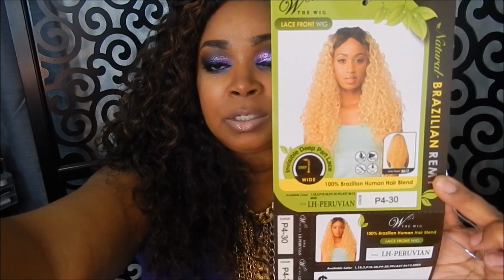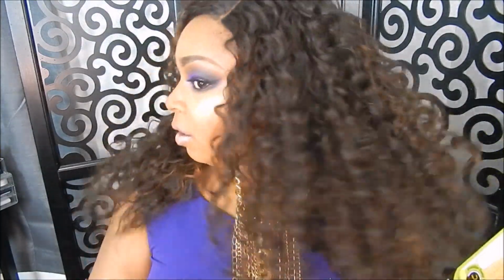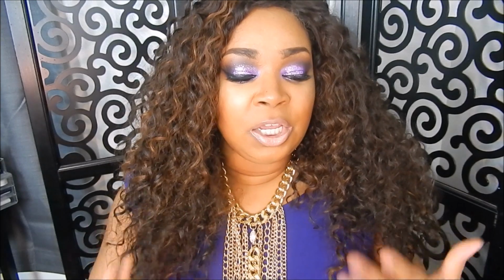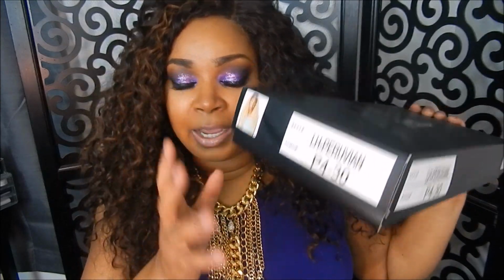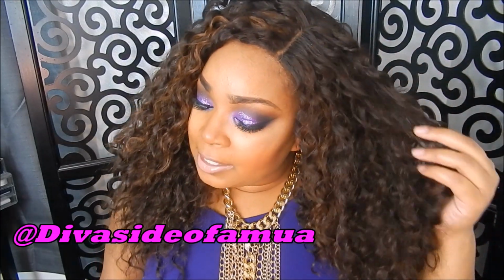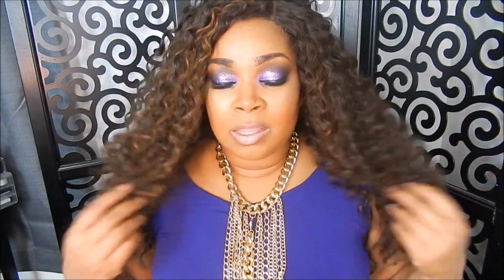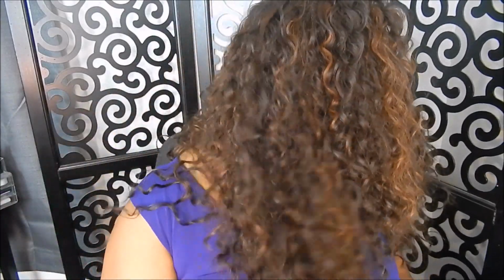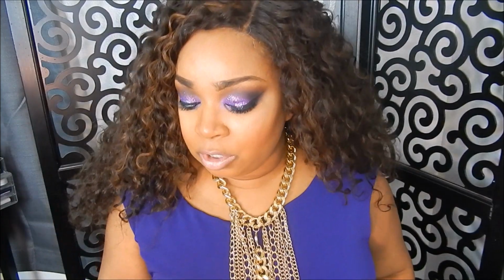Samsbeauty LH Peruivan Lace front Wig Review!!!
ITEM NAME
THE WIG Brazilian Human Hair Blend Invisible Deep Part Lace Front Wig LH-PERUVIAN

                         MAKEUP IS ART

Camera Used: Nikon CoolPix s9500~